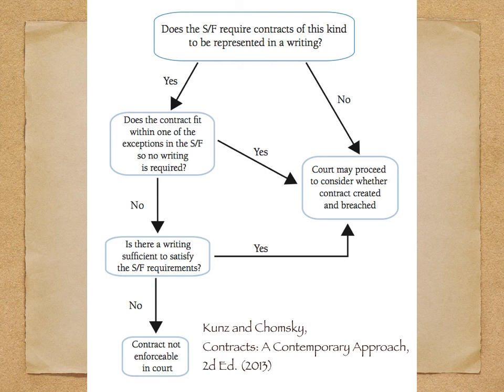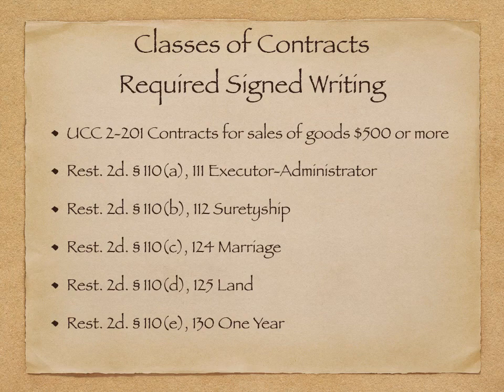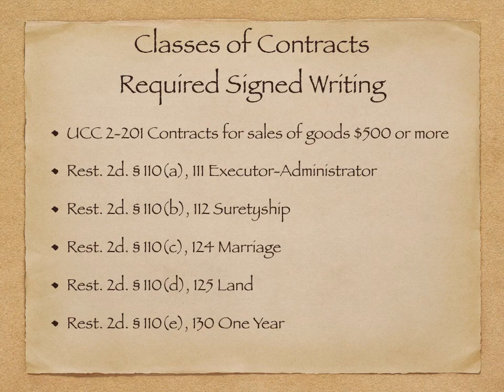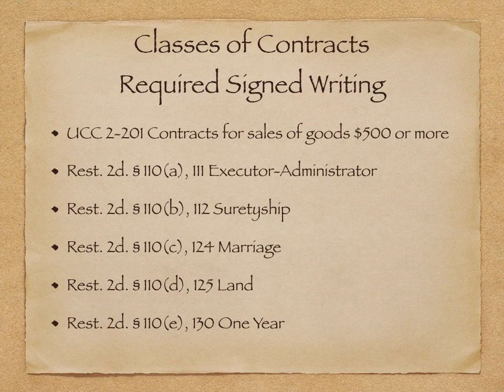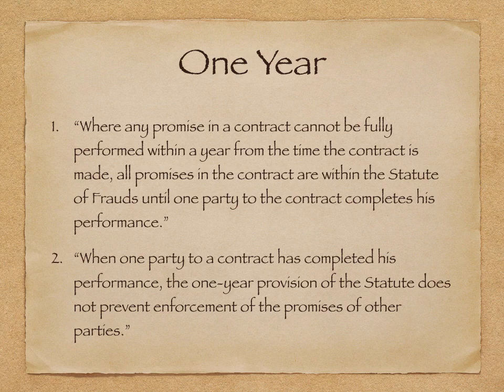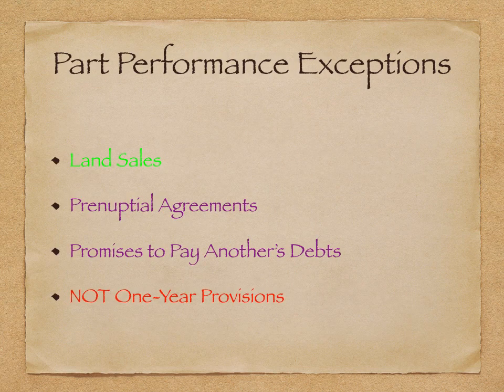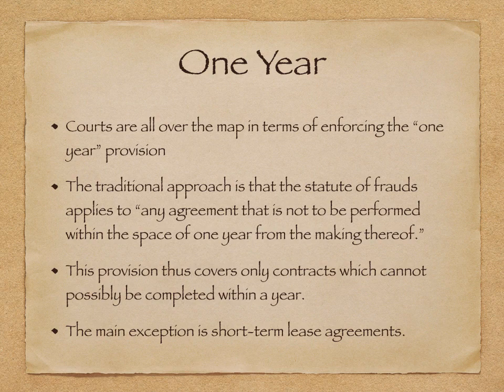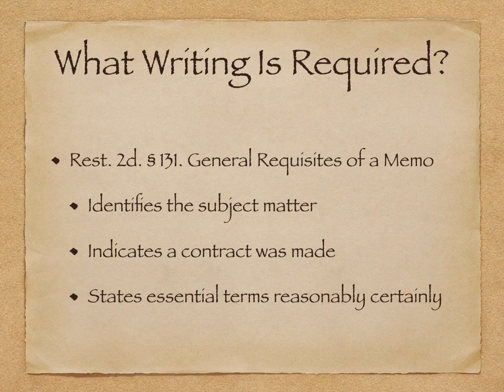Contract Law: The Statute of Frauds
Explains the statute of frauds: which categories of contracts require a signed writing to be enforceable, and how to analyze statute of frauds problems on exams, including marriage contracts, land contracts, and leases.